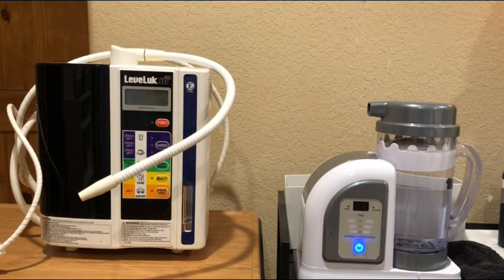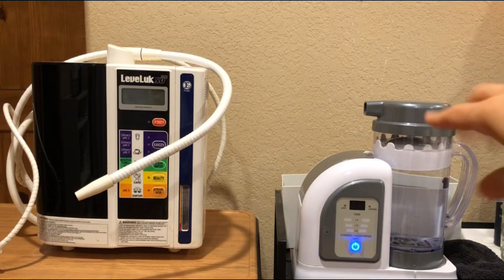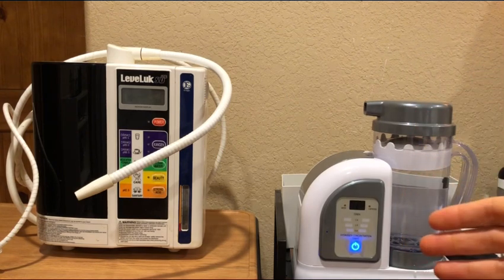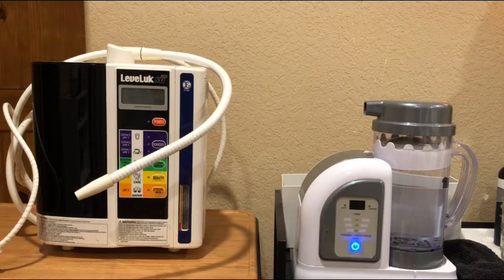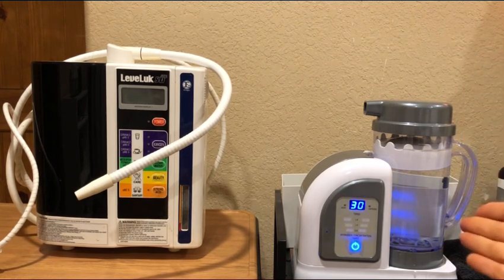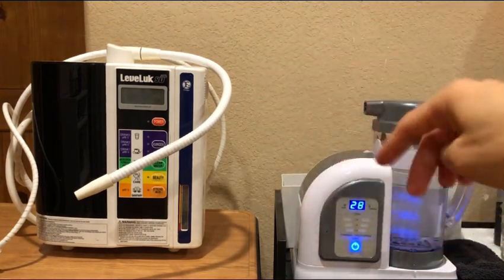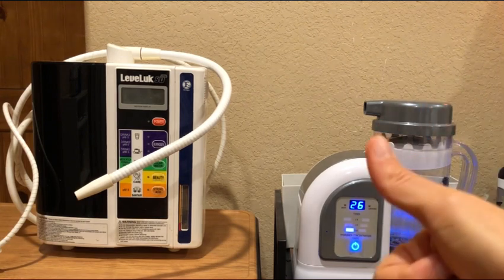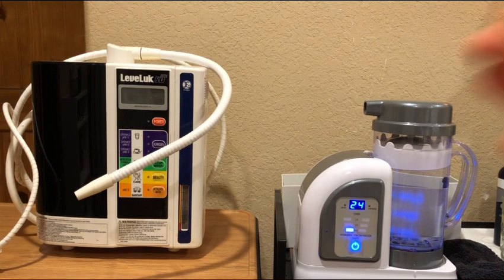#398 Kangen Enagic review vs 2022 Lourdes Hydrofix premium H2 generator, which is best & why.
New and best substitute for my raw meal, full nutrition I add to my smoothie.  And also use any other product they offer depending on your needs.  They have well sourced ingredients that I clean and good.

Hydrogen man shares the differences between the kangen enagic water system and the 2022 Lourdes hydrofix premium H2 hydrogen water generator.  One thing I forgot to mention, is that the kangen enagic machine also wastes a lot of water.  But either way, it is simply no match for the 2022 lourdes hydrofix premium, when comparing the quality of hydrogen water and the lack of making hydrogen gas inhalation.

Hydrogen man shares some info about where to see this protocol and what is involved.
Link for minerals for distilled water.